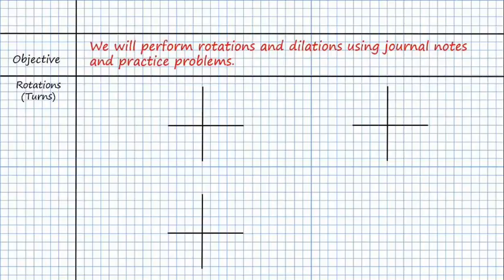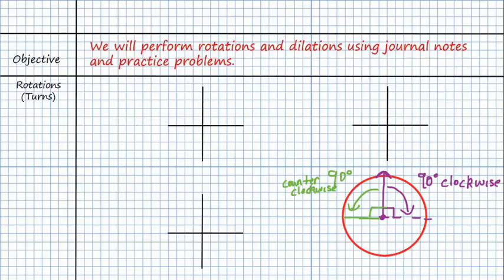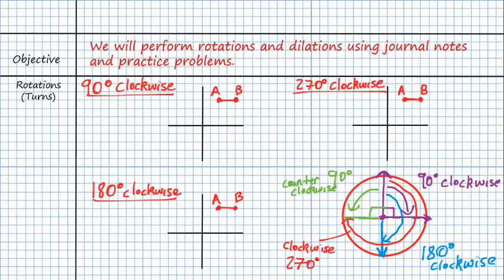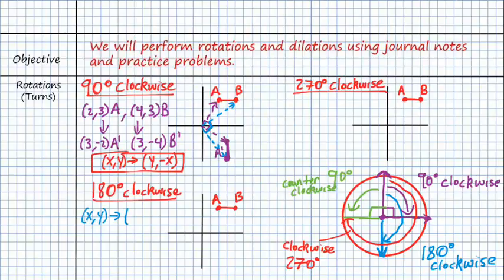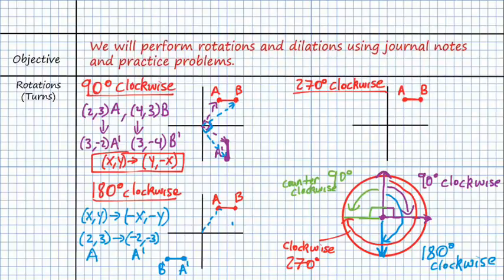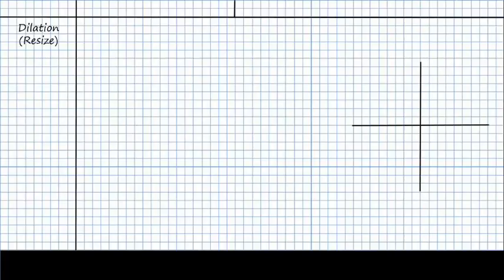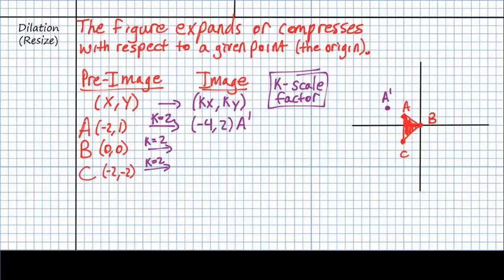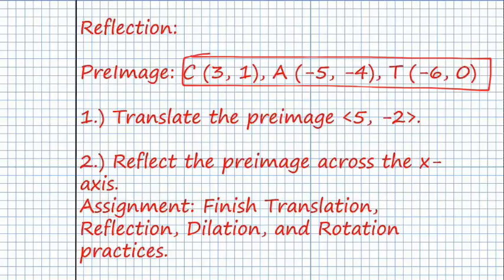9-24-18 Rotations and Dilations